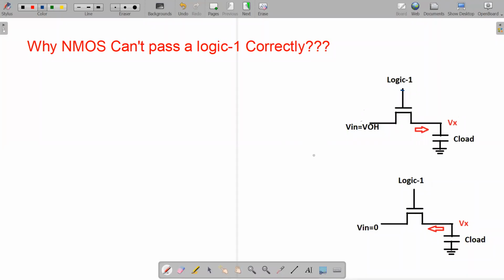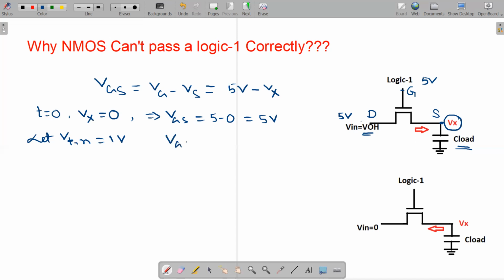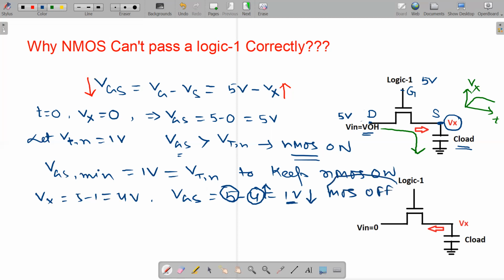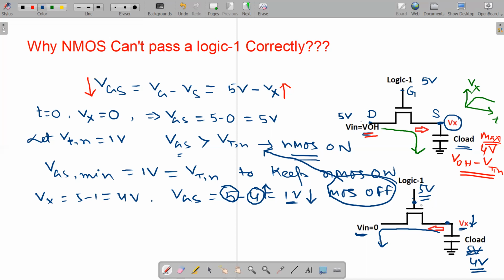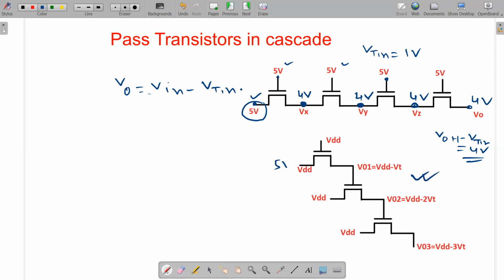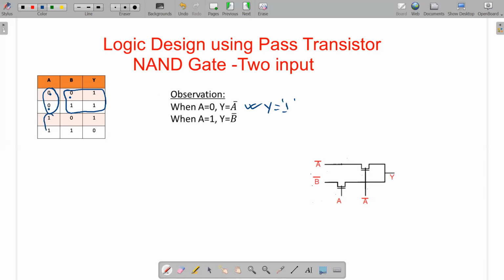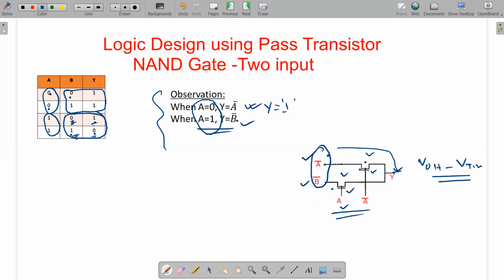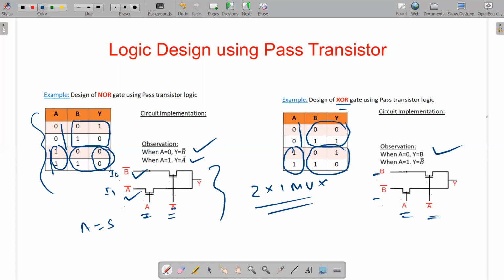Pass transistor based logic design in VLSI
This video describes the role of NMOS to pass logic-1 and logic-0 and the implementation of different logic using NMOS pass transistor using a common design framework.